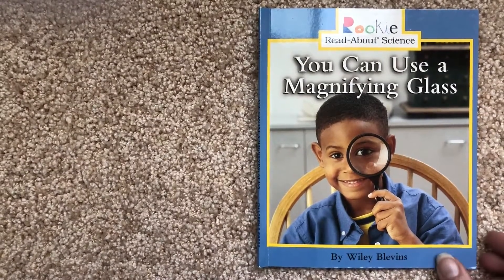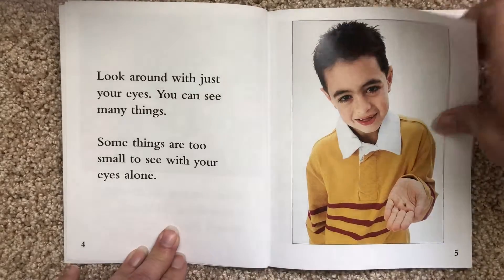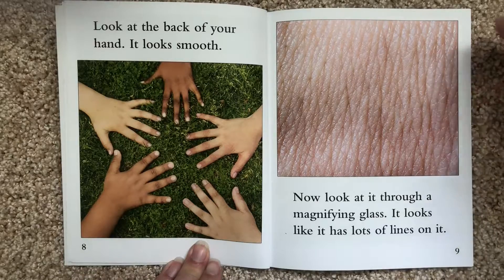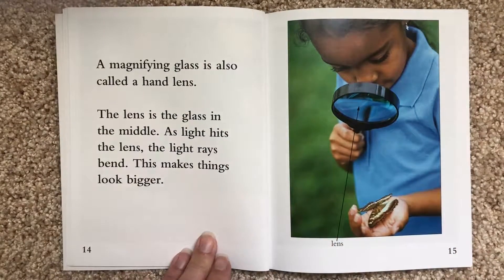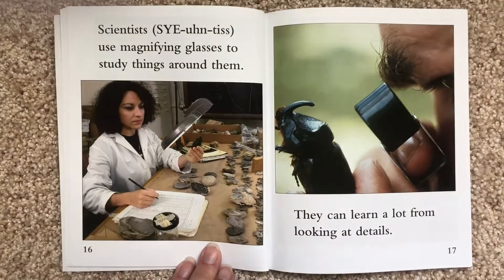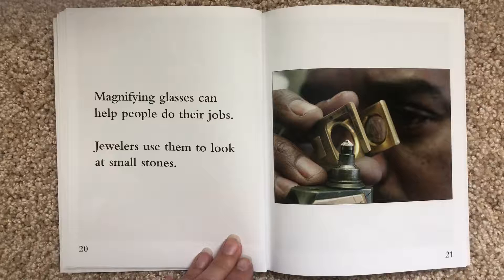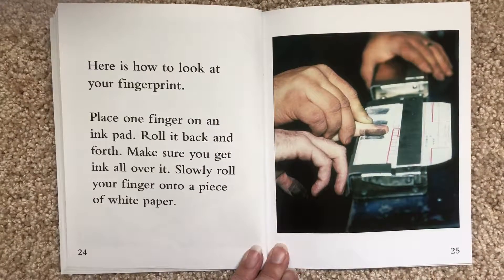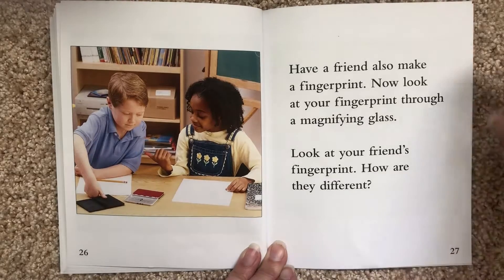You Can Use a Magnifying Glass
Carolyn Burnett reads this Rookie Read About Science book about using magnifying glasses.